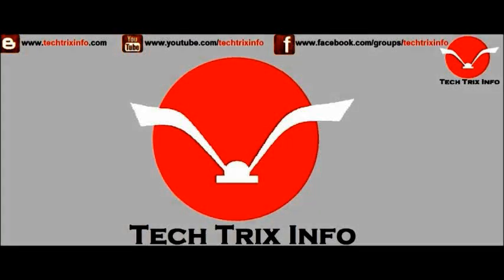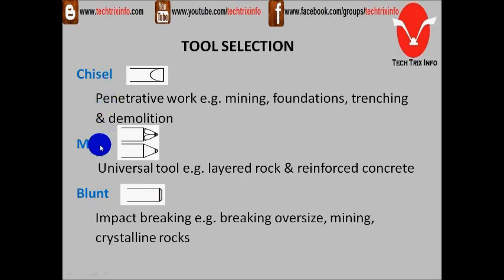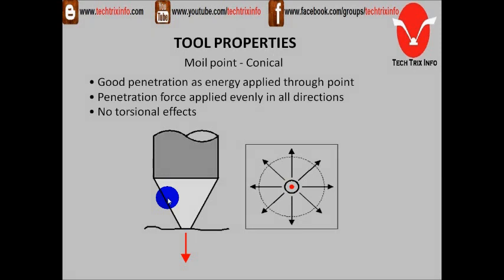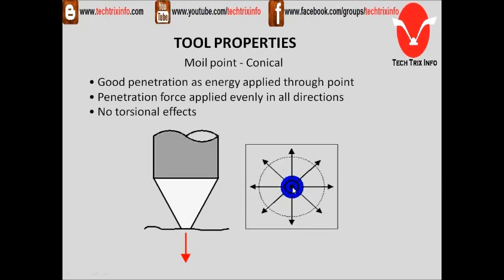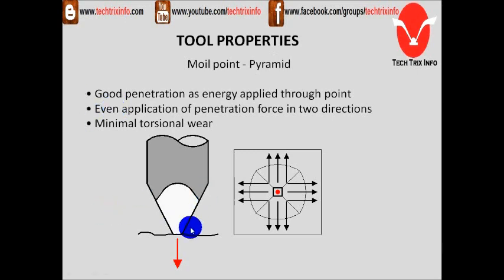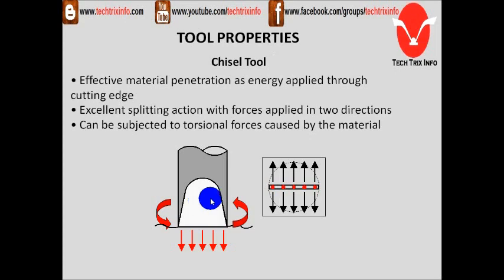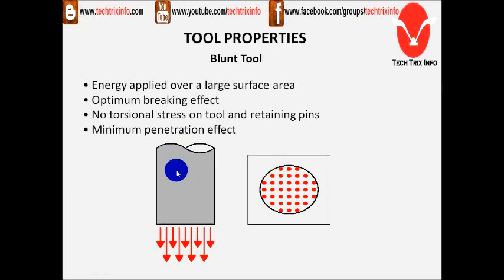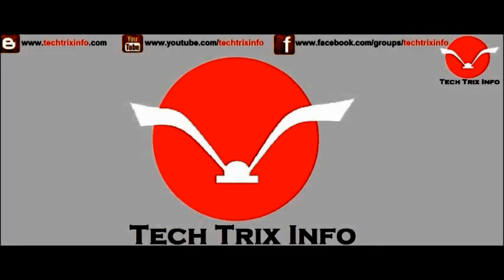Tools used in rock breakers. ✔